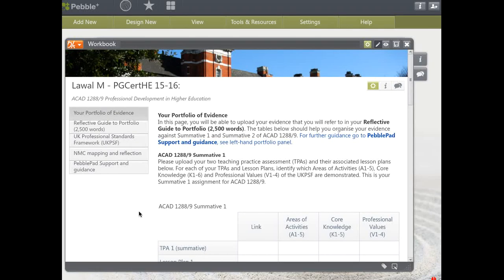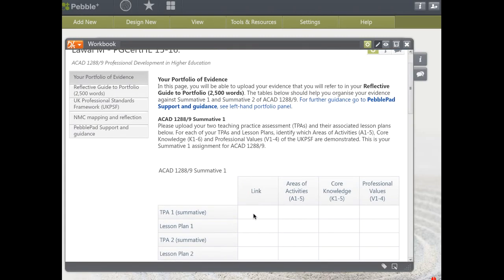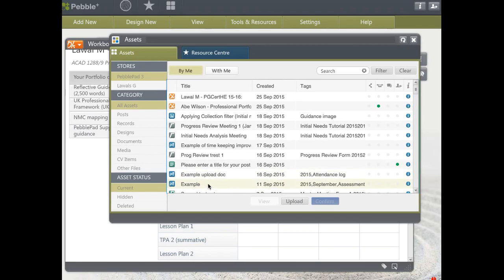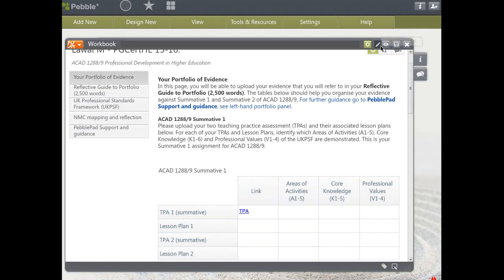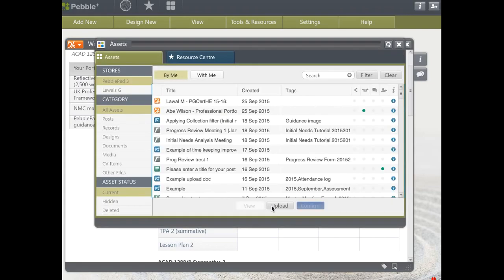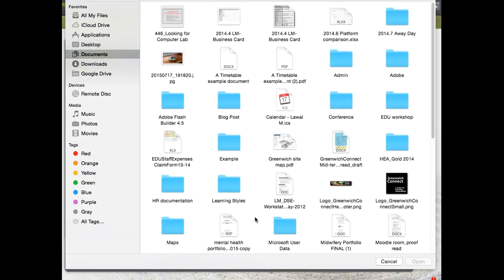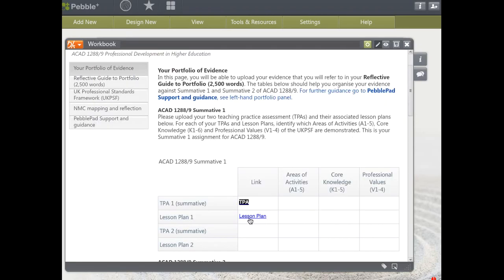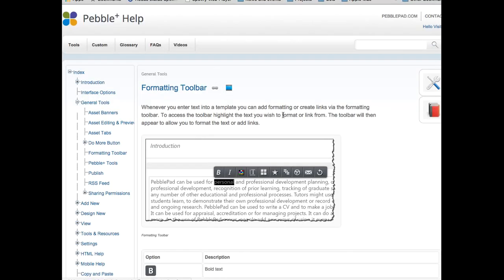2. Uploading evidence (PDF) and adding asset links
In this video we learn how to upload evidence to create assets (files), for use within PebblePad.  We also see how to make links within template to our uploaded assets.